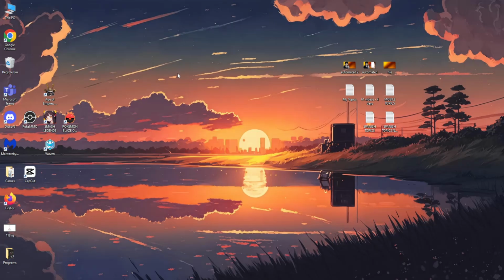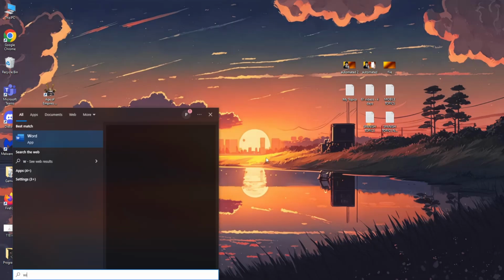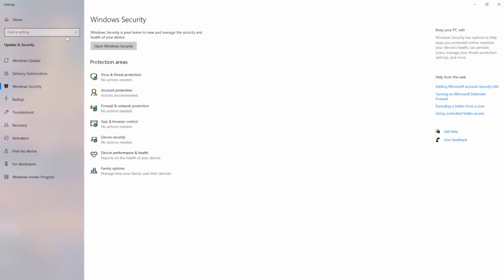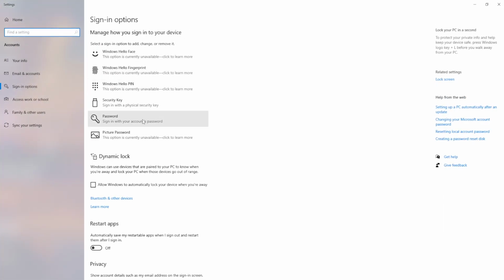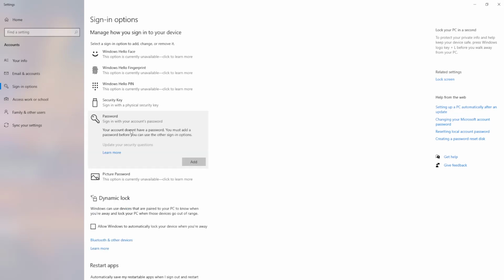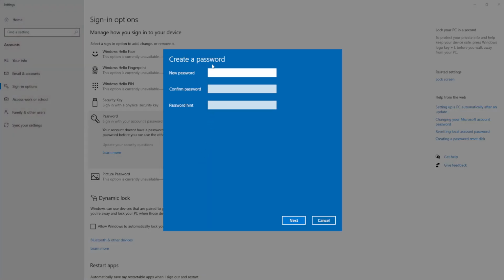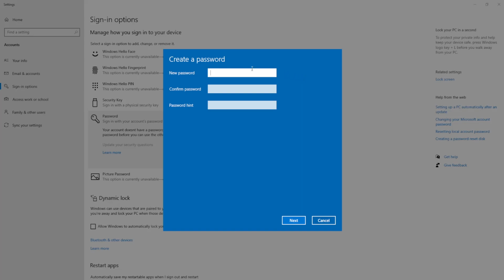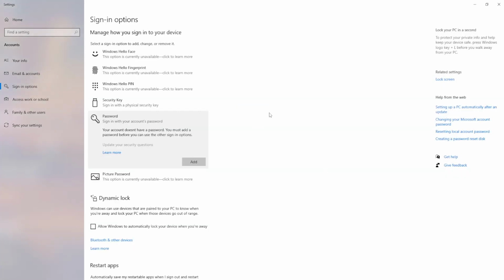How To Set Password On Windows 10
In this video I show you how to set password on Windows 10. If you want to learn how to create an account password for your computer/laptop using Windows 10 then this is the tutorial for you.